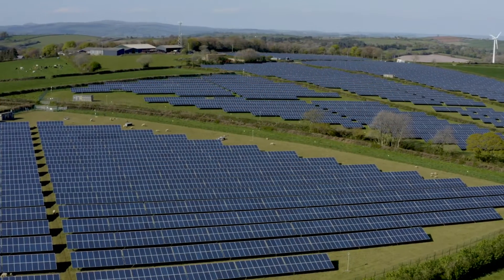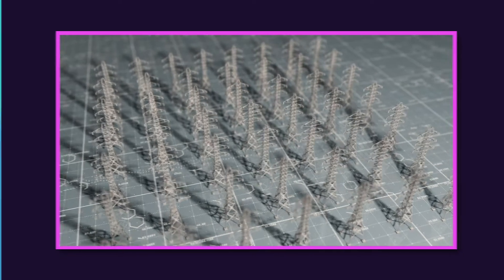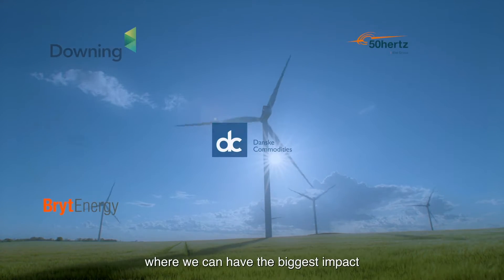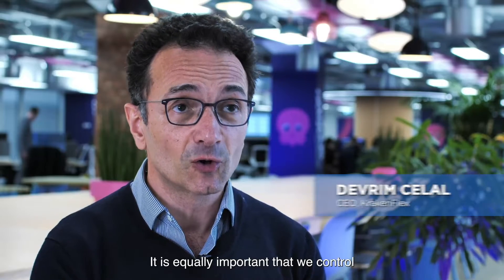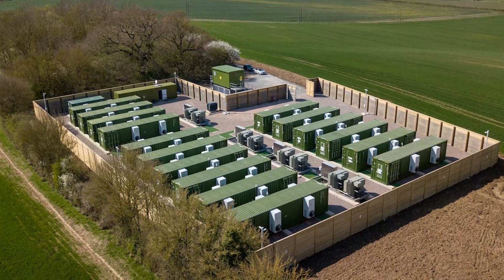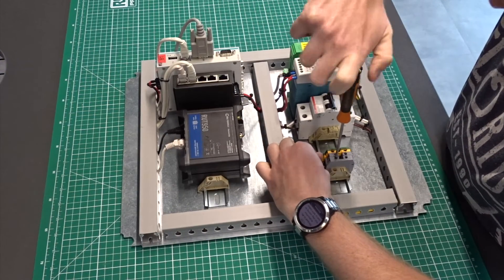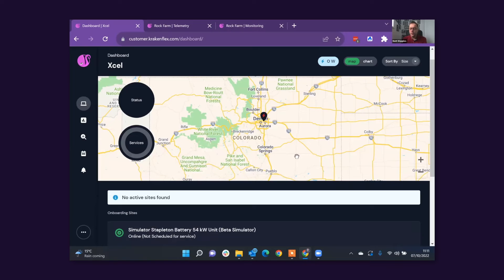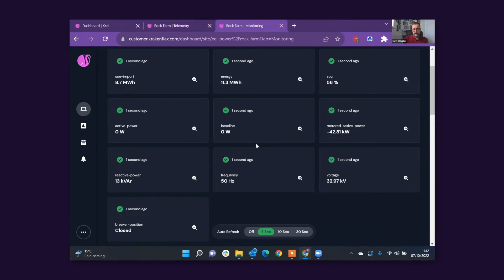KrakenFlex - 2022 Incubatenergy Labs Cohort Final Video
Learn more about KrakenFlex’s solution to reduce consumers’ energy usage with Xcel Energy in the Incubatenergy 2022 Cohort